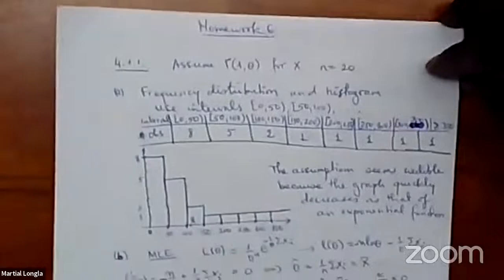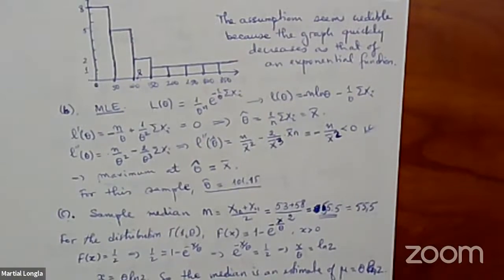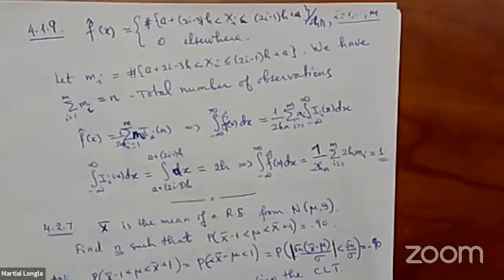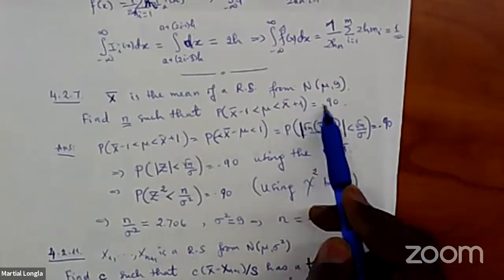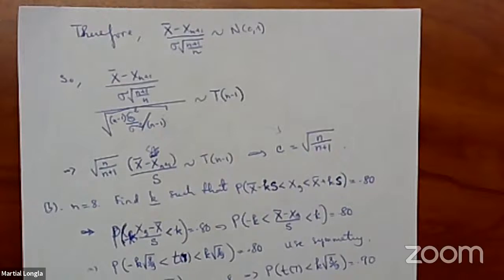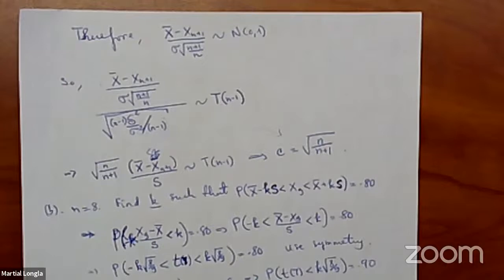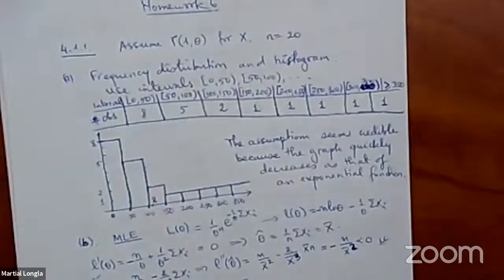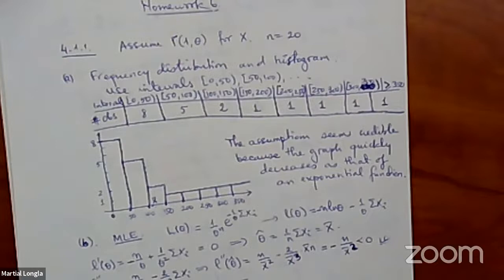Maths 575: Lecture 17: Introduction to Hypotheses Testing